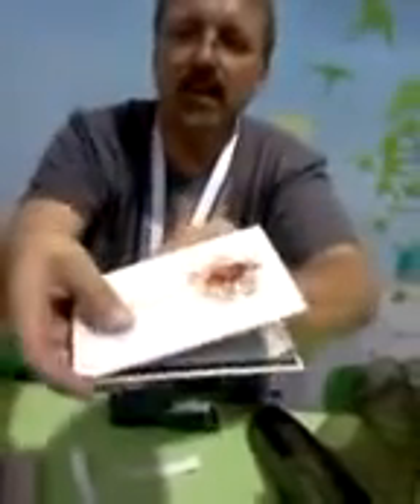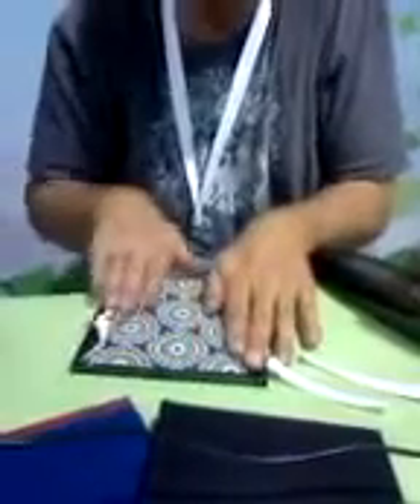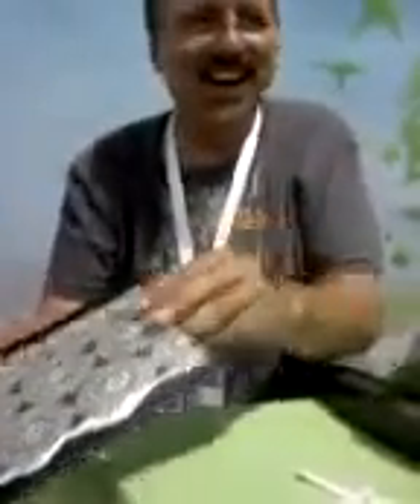Unibind Photobook Creator w/ Ken Oliver CHA11 part 1/2